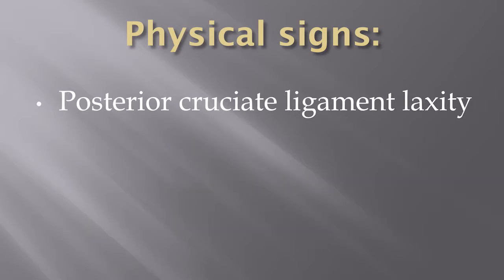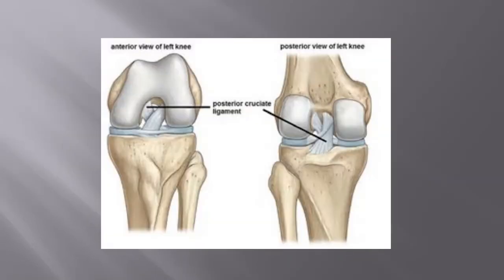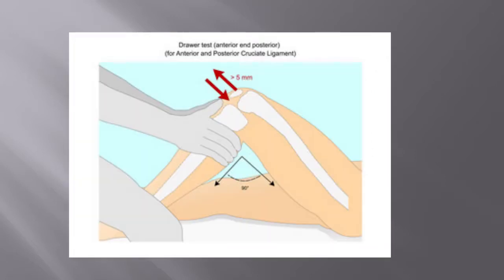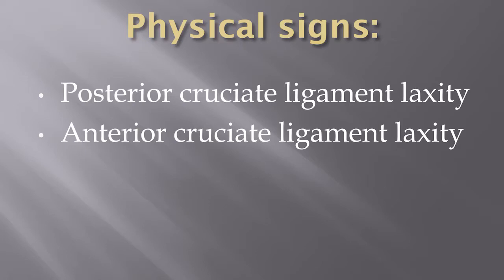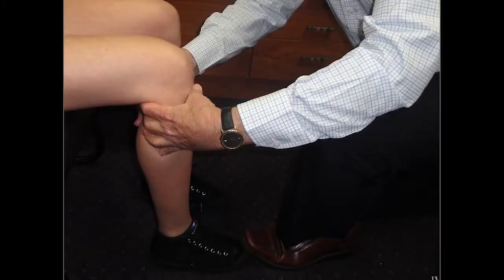Physical Signs - Part 3